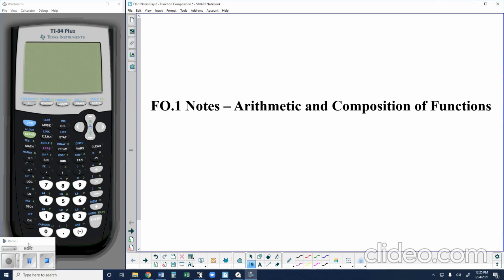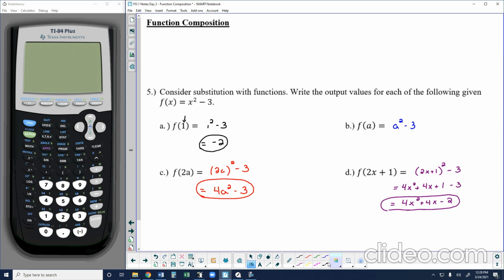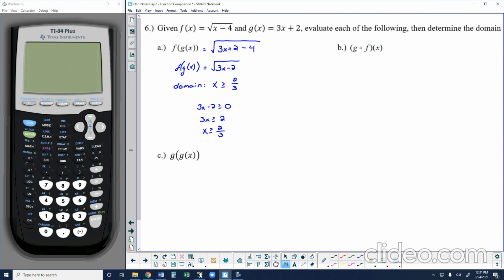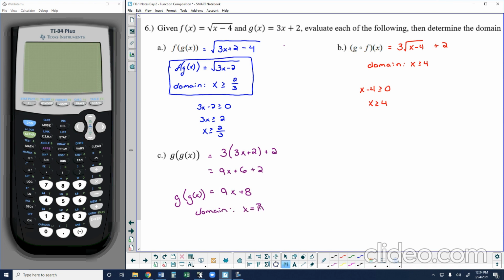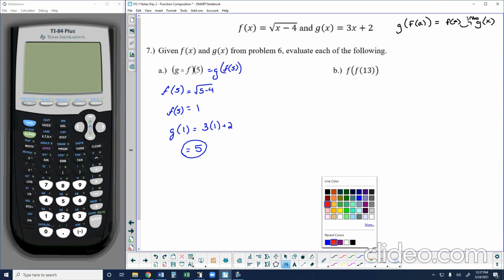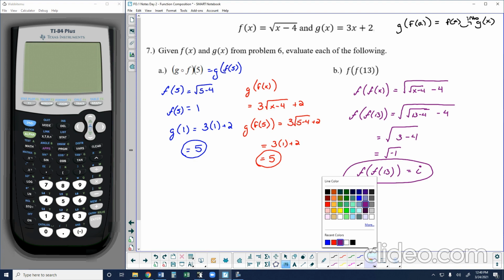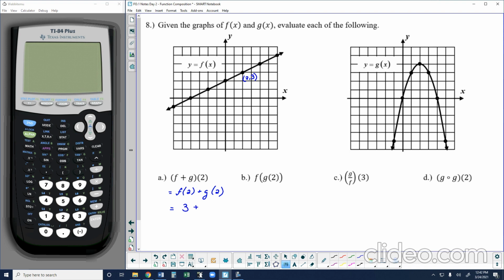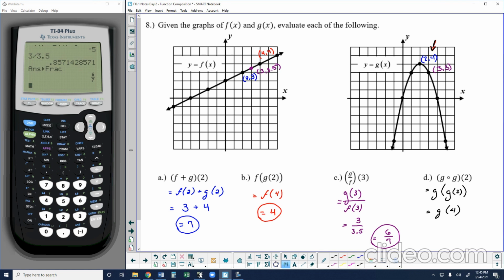FO.1 Notes Part 2 - Function Composition